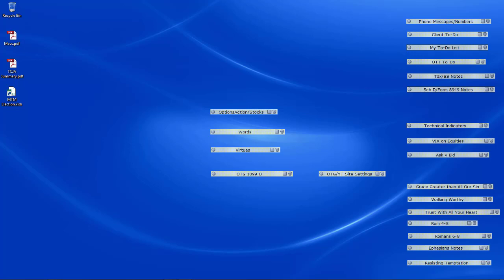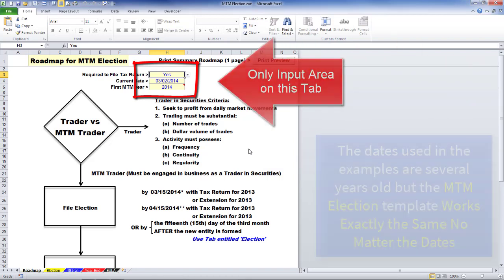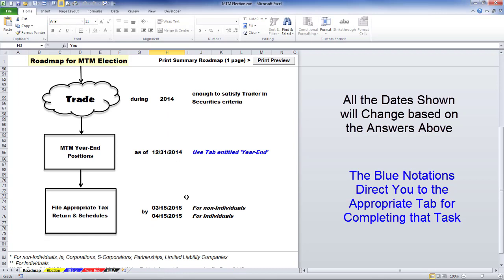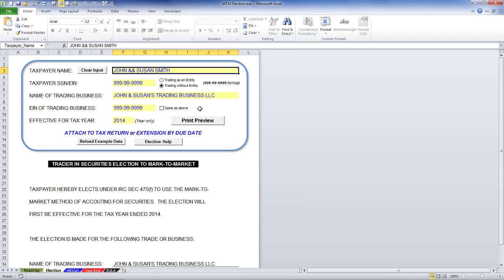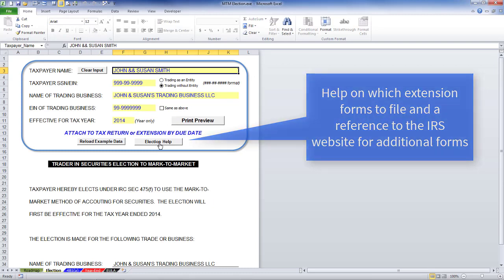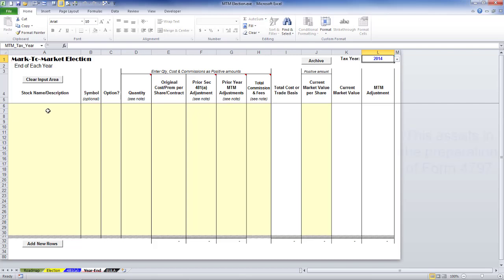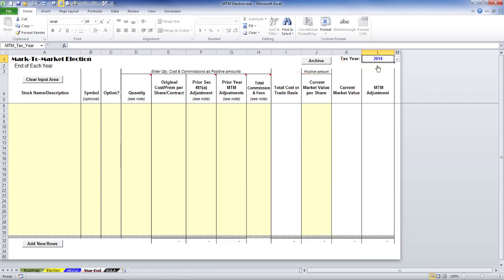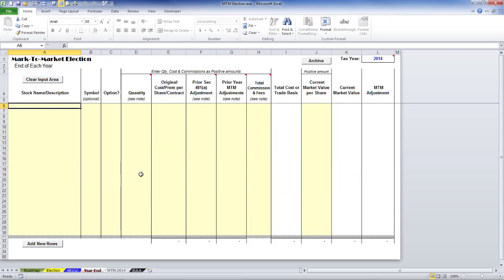MTM Overview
An overview of how to make the Mark-to-Market election for Traders in Securities